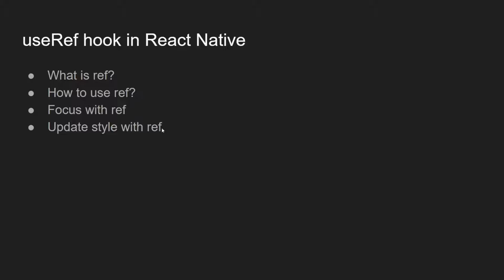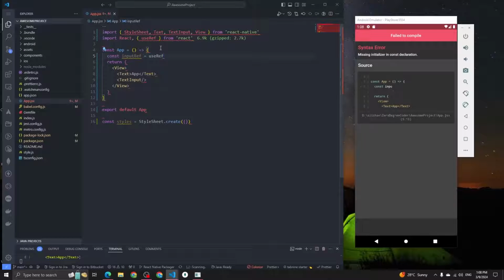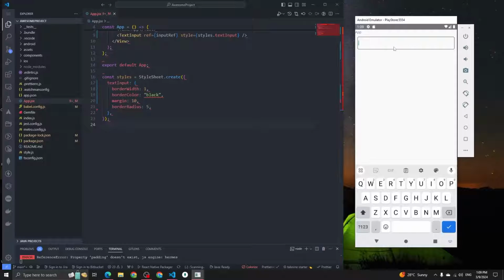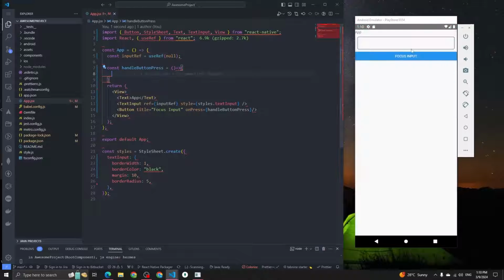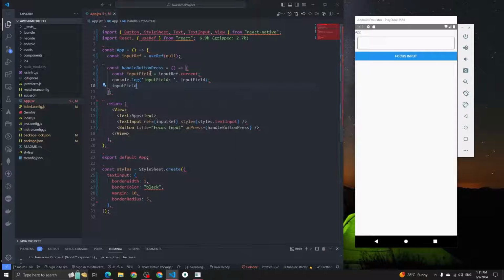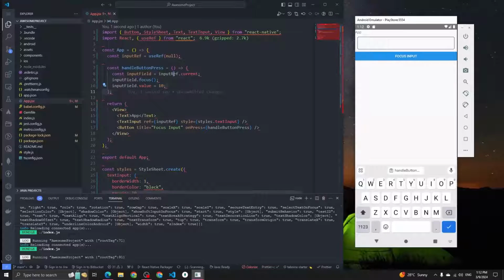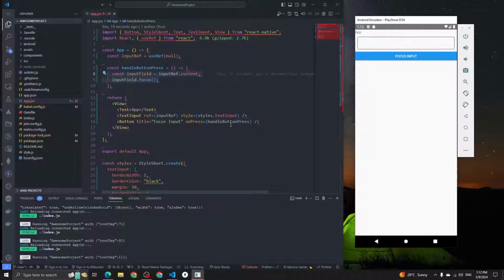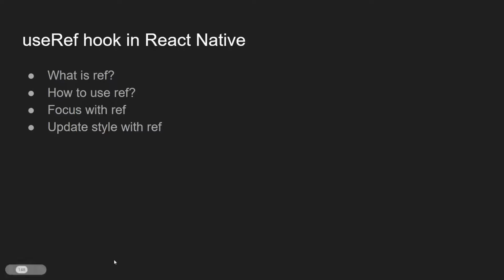[60] useRef Hook With Example in React Native| Ref in React Native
Title: "Using the useRef Hook in React Native - Tutorial [Part 60]"

Description:
Welcome to Part 60 of our React Native tutorial series! In this video, we'll explore the useRef hook and its usage with examples in React Native applications.

In this tutorial, you'll learn:
- What the useRef hook is and how it differs from useState.
- How to create and use refs with useRef in React Native.
- Examples of using useRef for accessing and manipulating DOM elements.
- Storing mutable values and tracking changes without causing re-renders.
- Implementing focus management in React Native components using useRef.

Whether you're a beginner learning the basics of React Native or an experienced developer looking to optimize your components, understanding the useRef hook is essential for building efficient and interactive applications.

Join us in this tutorial to master the useRef hook in React Native and take your development skills to the next level.

Let's dive in and explore the power of useRef in React Native together!